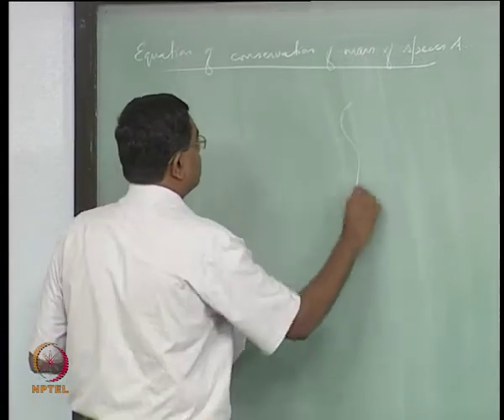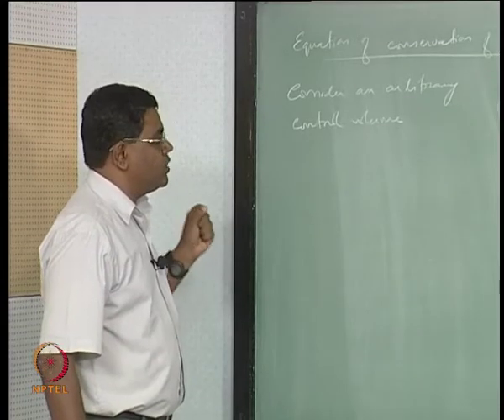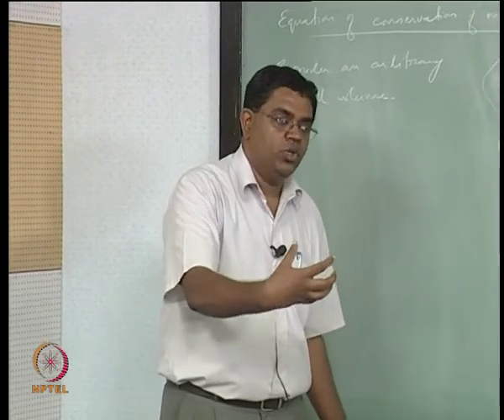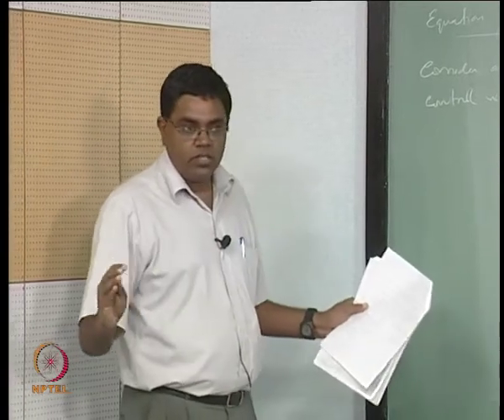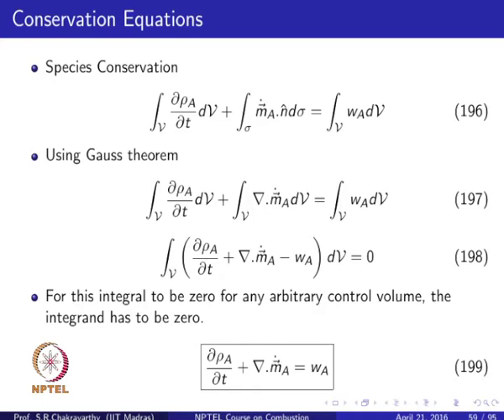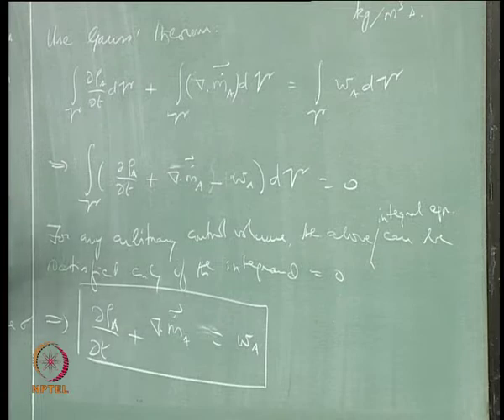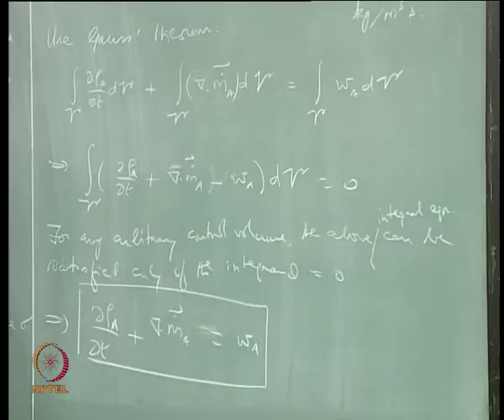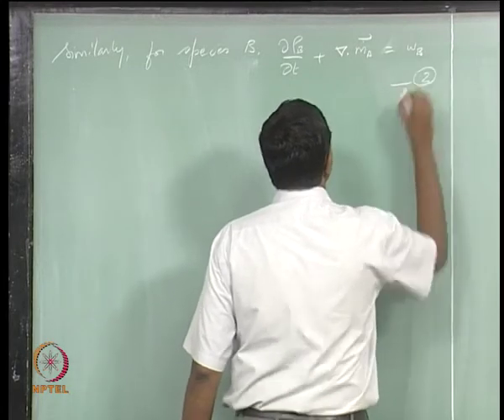Mod-08 Lec-16 Conservation Equations for Multi-Component Mixtures